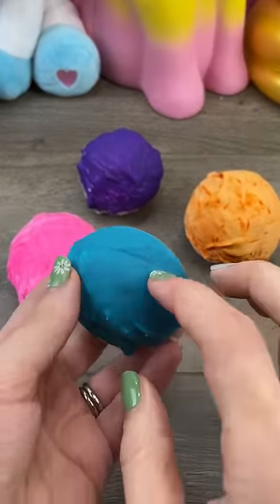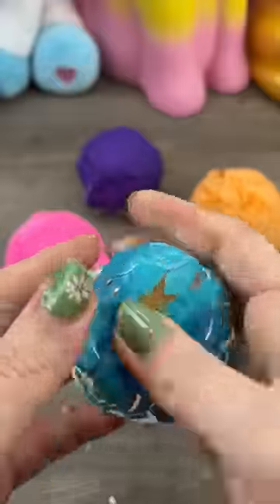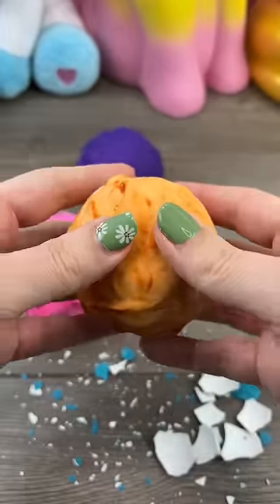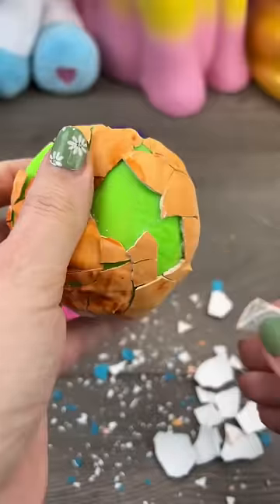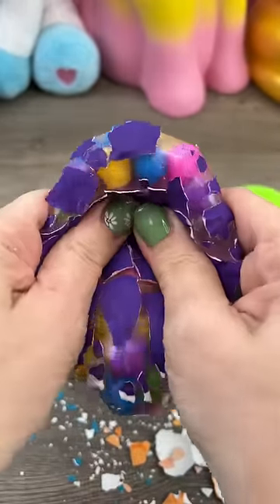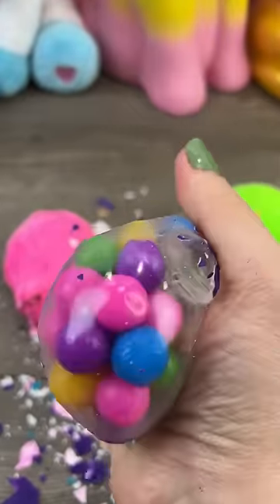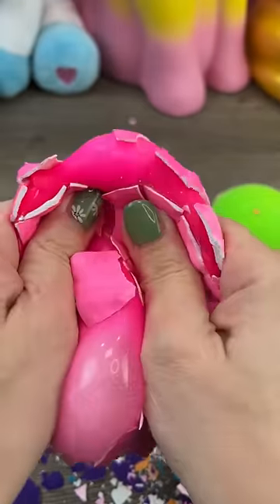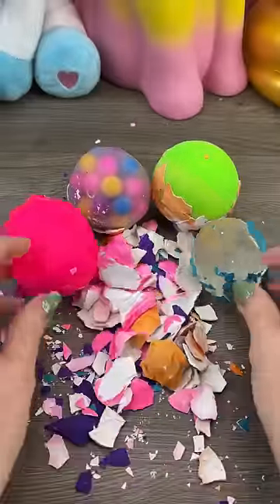Plaster Cracking Squishy Game What’s Inside?